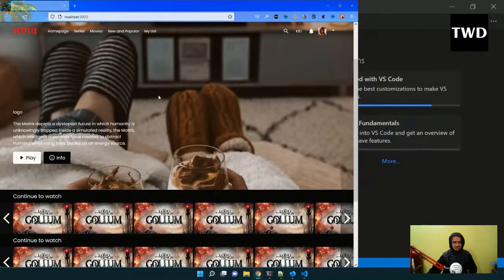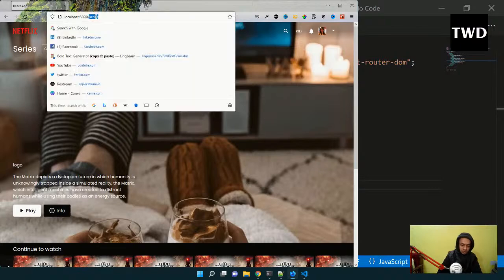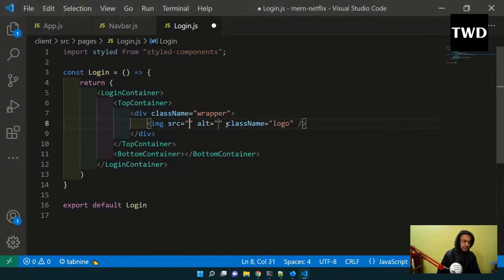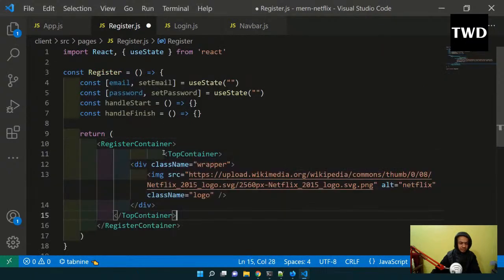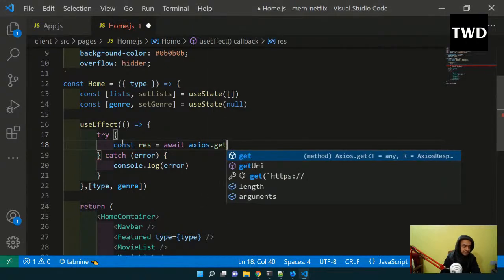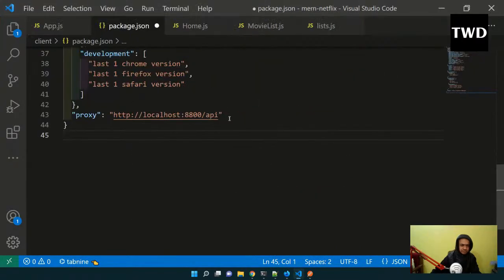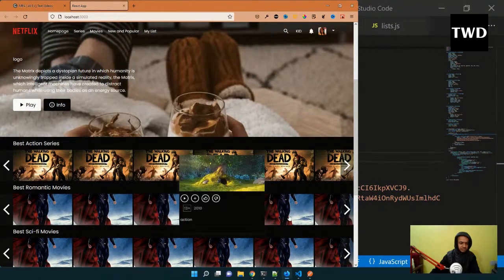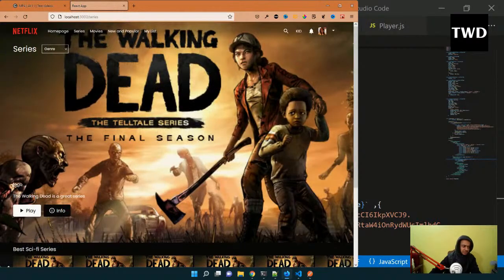🔴 Netflix Clone Frontend and Backend Integration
In the last three videos, we have created a ReactJS dashboard, Netflix App with ReactJS and Netflix backend with JWT authentication.

In this stream we are going to integrate the frontend and backend part of the application.